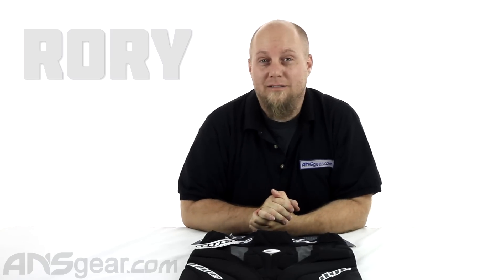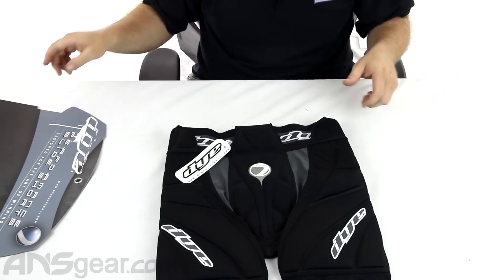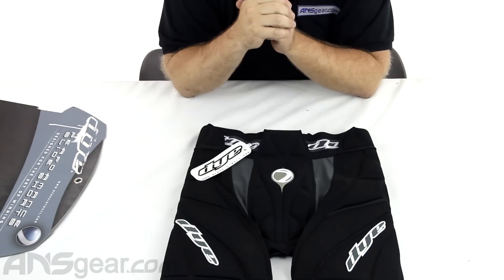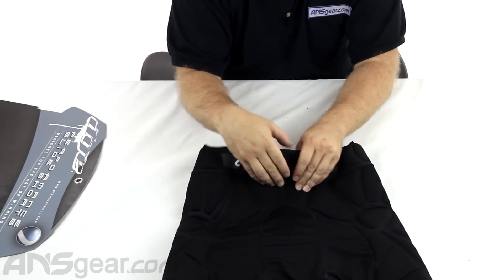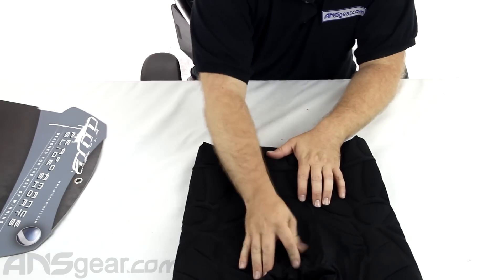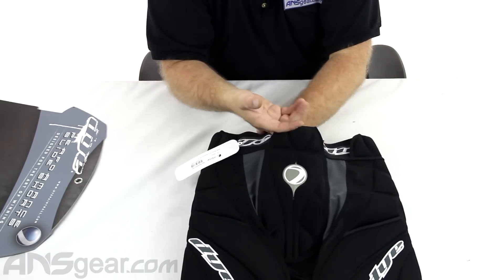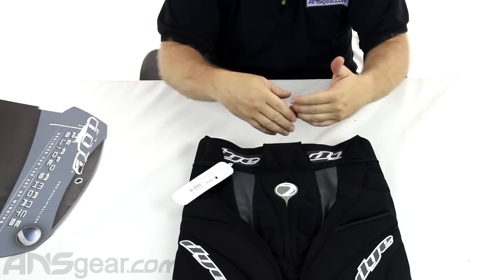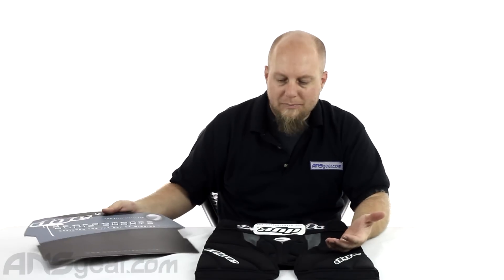Dye 2010 Perform Padded Slide Shorts - Review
To get a pair of these Dye 2010 Perform Padded Slide Shorts